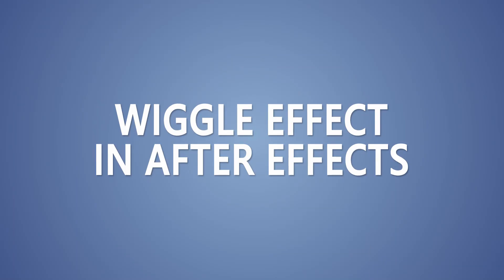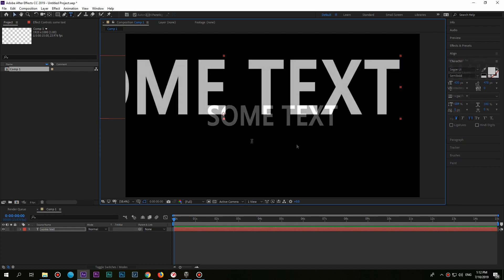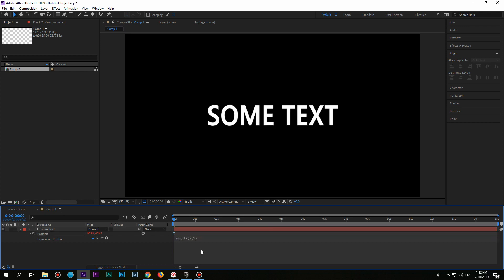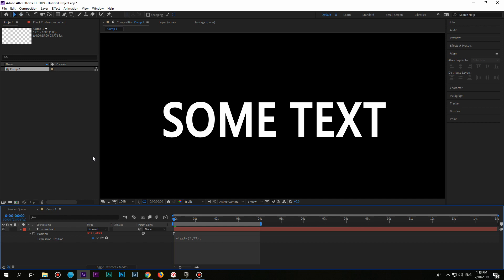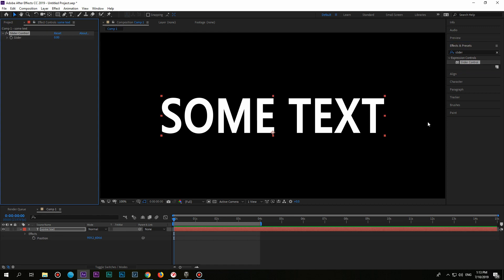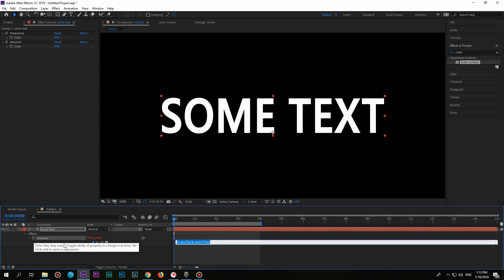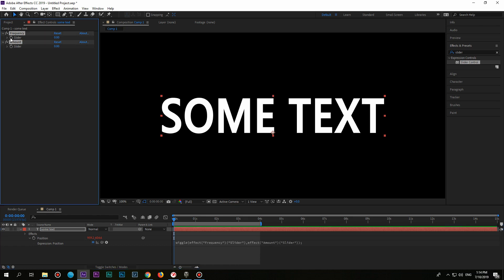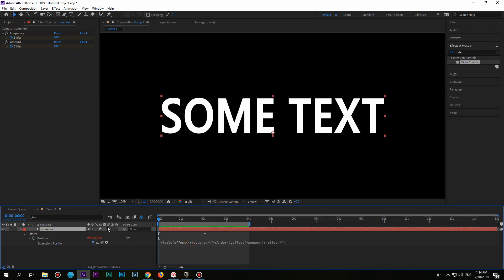HOW TO MAKE A WIGGLE EFFECT ON A SHAPE OR TEXT IN AFTER EFFECTS?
Welcome to a cup of skills, my friend! Today we are gonna talk about how to make a wiggle effect on a shape or text in After Effects. So, let's get into it. At first i'm going to show you the easiest way to do this: let's create some text. Now, open the position property by pressing P on the keyboard. Hold alt button and press on the stopwatch. Here you need to write this function: wiggle(2,3); the first number means frequency, and the second one means amount. Press on the empty area and your expression is active now. If you start playing -- you'll see that the text is slightly moving - that is basically the wiggle effect by itself. You can always play with the numbers to create the effect you want. But I want to show you the 2nd way, when you can even animate the effect. At first - let's delete our previous expression. Go to effects panel and type in - slider. Drag it twice on your text layer or any other layer you want to create that wiggle effect. The first one - rename it to frequency, and the second one - to amount by pressing Enter. Now hold alt and click on the position stopwatch. Type in "wiggle(" with one bracket only. Hold this pi-quip and drag it to frequency slider. then type coma and use pi-quip again, but for amount. And the last one - close the main bracket. If you did it correctly, there shouldn't be any mistake. Now you have the ability to control your wiggle effect by using key-frames. It is extremely useful feature to know and I hope, that you like it! You can also make it look even more professional with the help of motion blur.  So that's it for today's episode! If you have any questions - leave them in a comments section. I wish you good luck and see you in the next cup of skills.